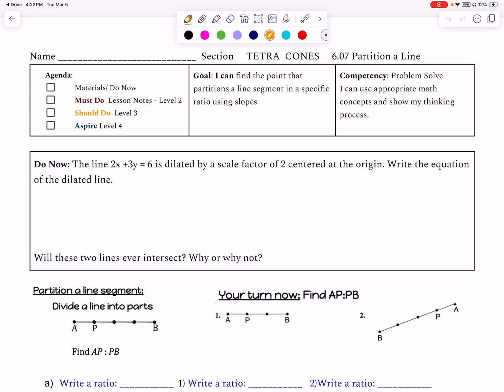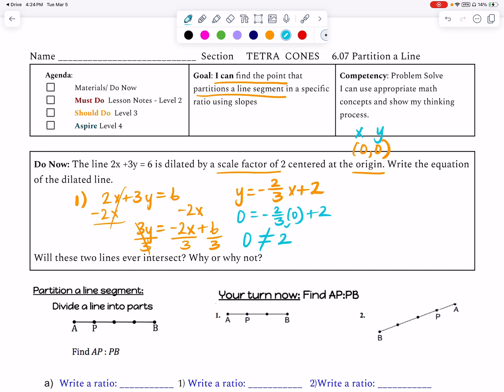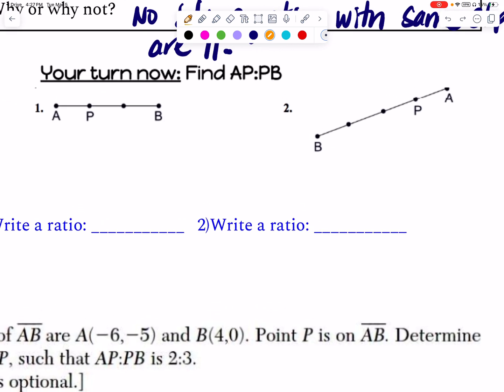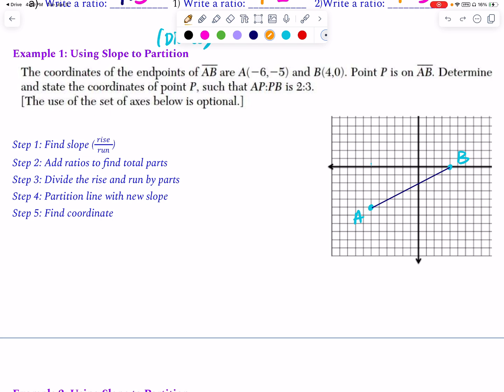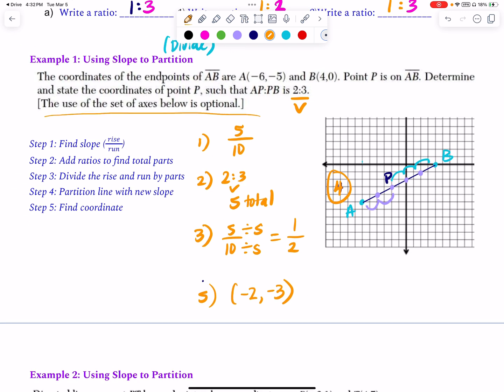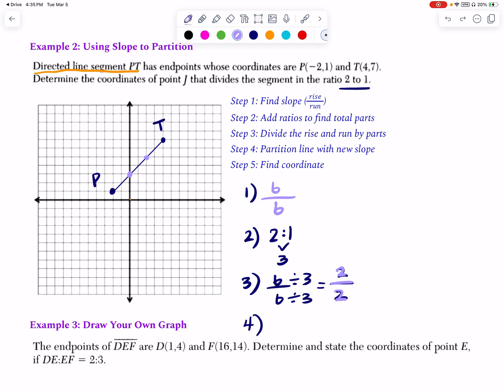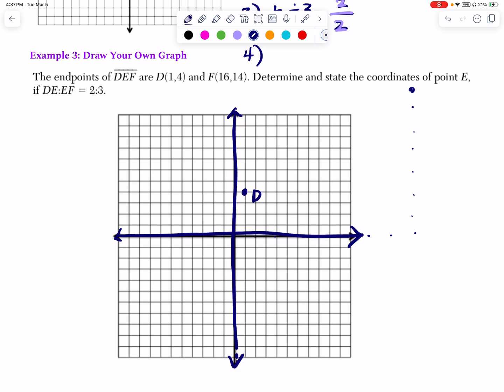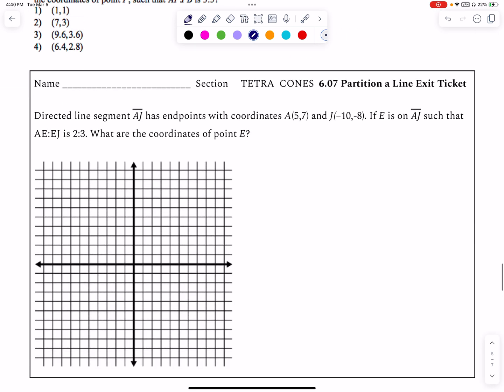6.07 Partition A Line